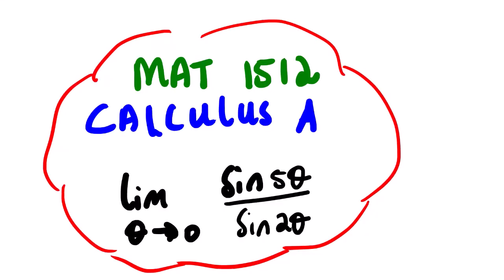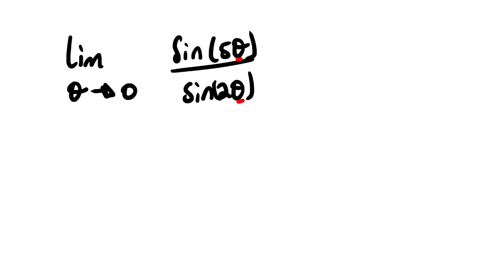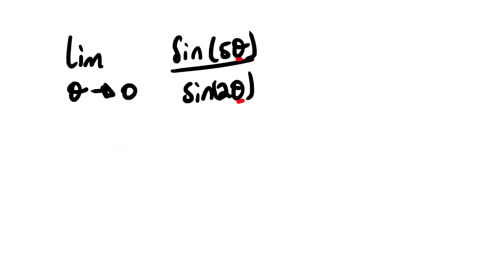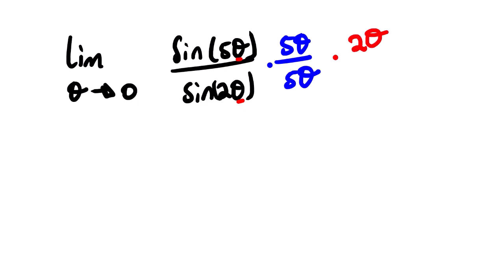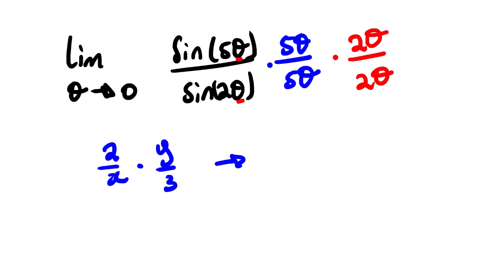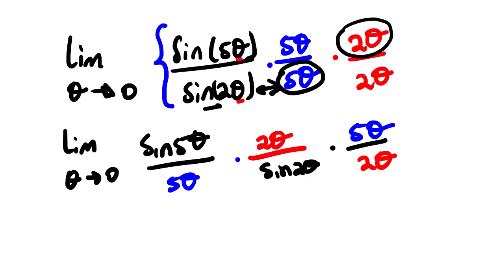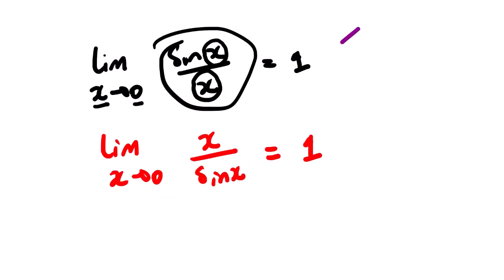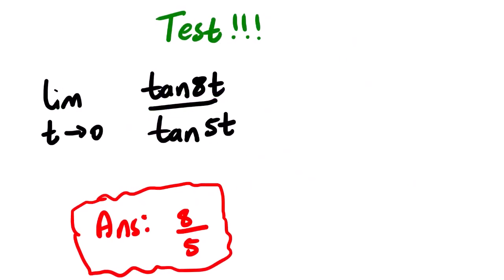MAT 1512/ MAT 1613 LIMITS OF TRIGONOMETRY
IN THIS LESSON WE FOCUS ON HOW TO FIND THE LIMIT  OF A TRIGONOMETRIC  FUNCTION.